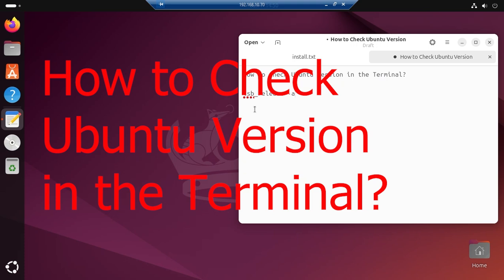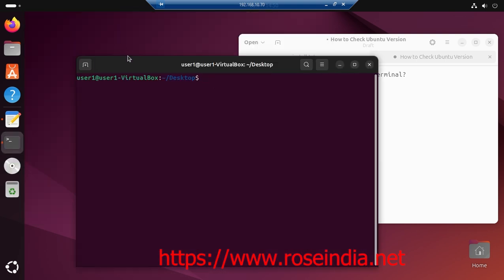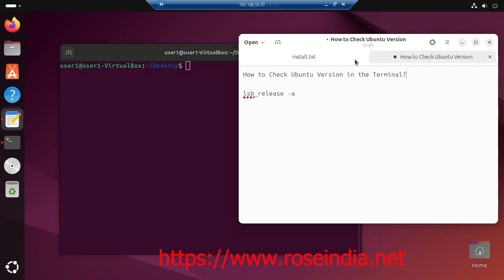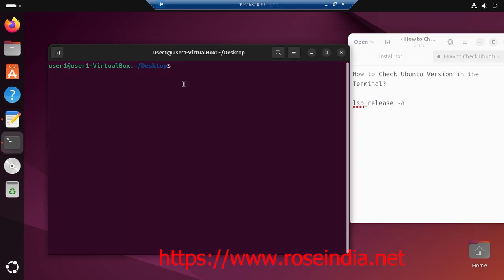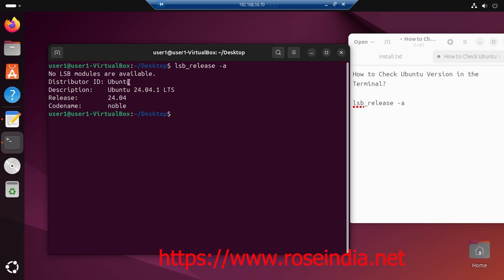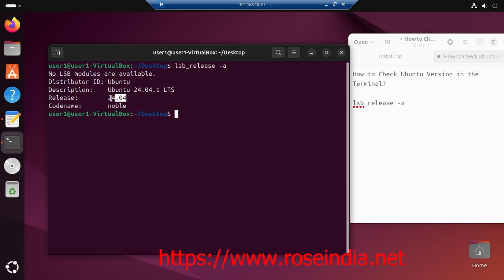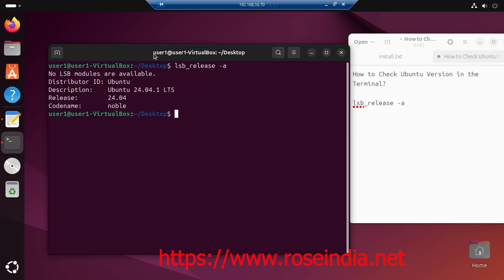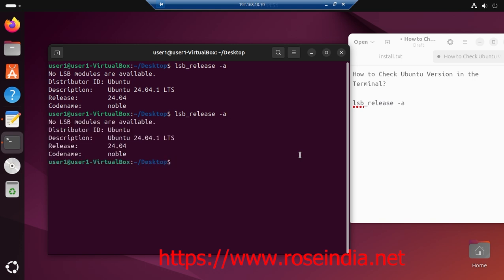How to Check Ubuntu Version in the Terminal?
In this tutorial you will learn How to Check Ubuntu Version in the Terminal?
To check the version of Ubuntu you can run following command in terminal
lsb_release -a